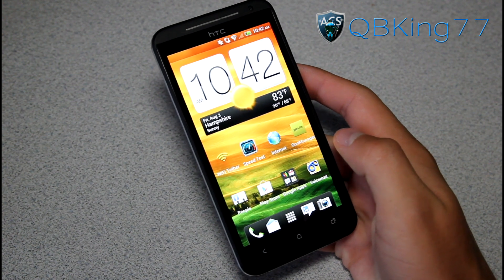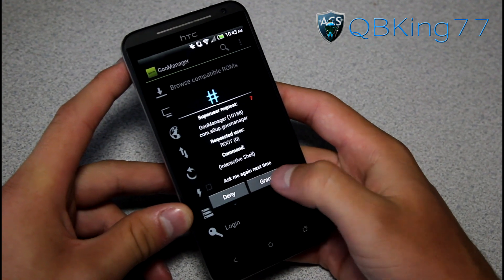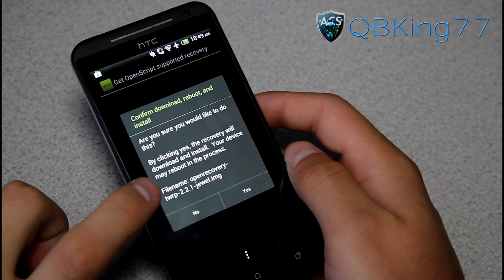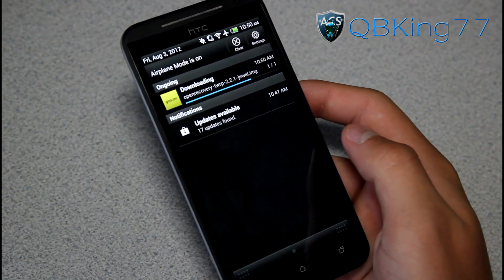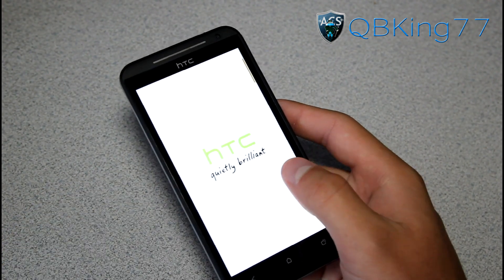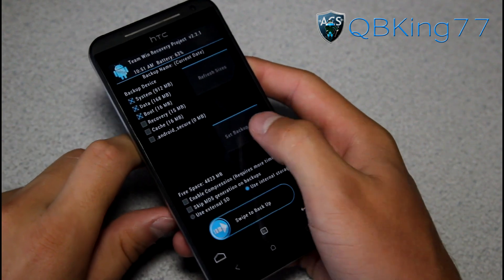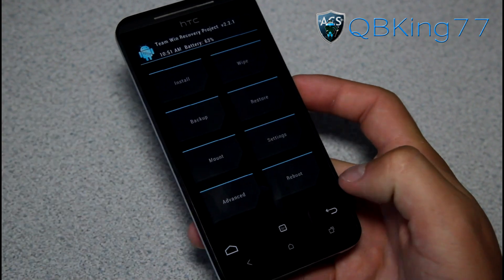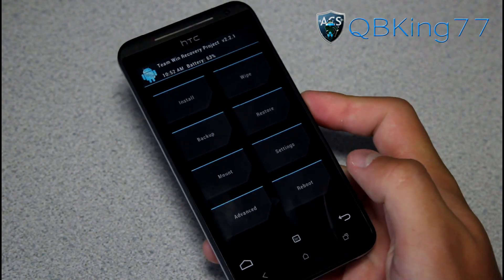How to Update TWRP on the HTC EVO 4G LTE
This video will show you how to update your custom recovery TWRP to 2.2.1 on the Sprint HTC EVO 4G LTE! Be sure to do this if you flash roms! Any questions, just ask.